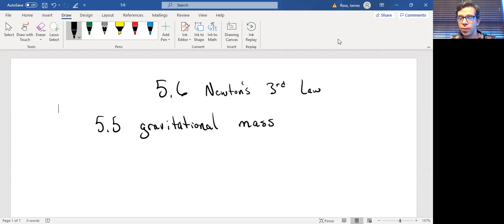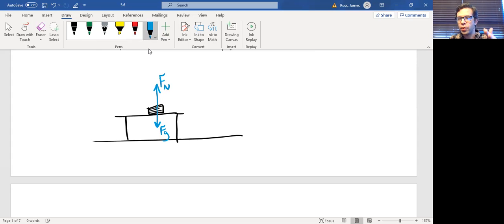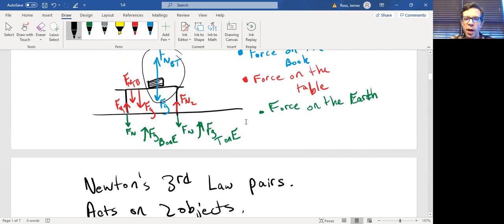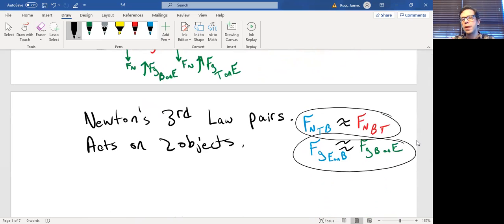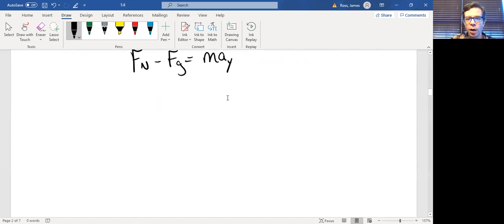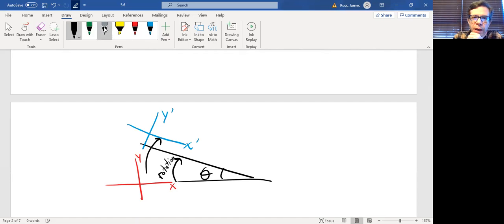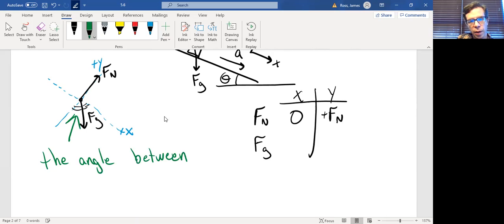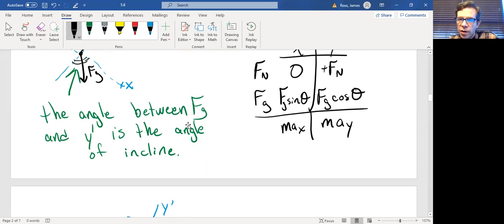5 6and FBD